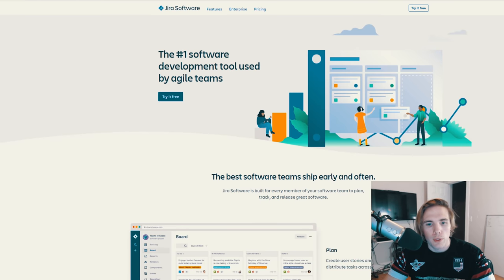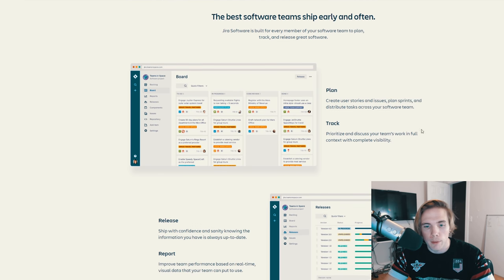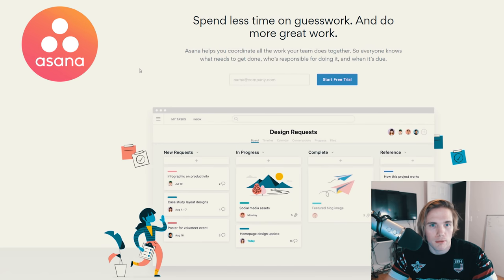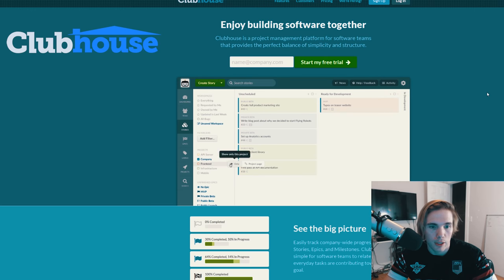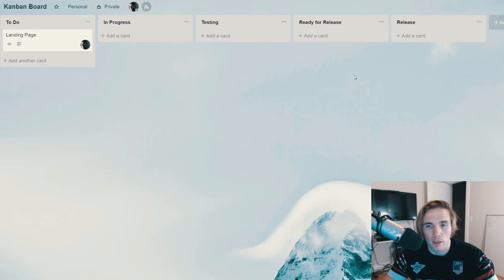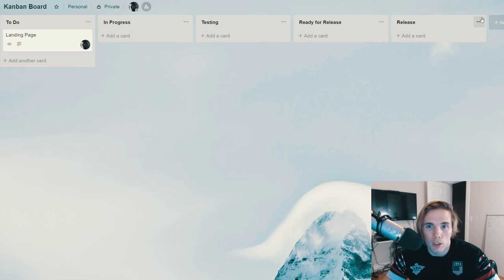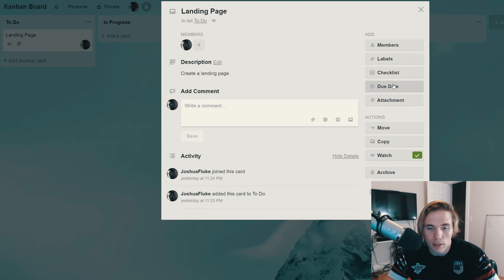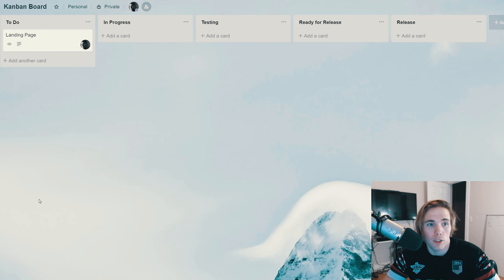WHAT IS AGILE DEVELOPMENT? - SCRUM VS KANBAN(THE DIFFERENCES)